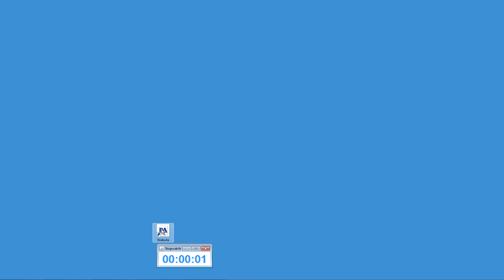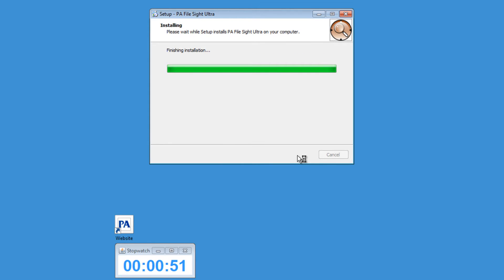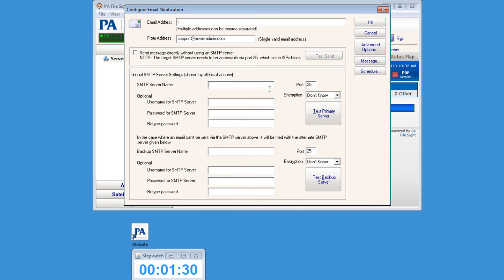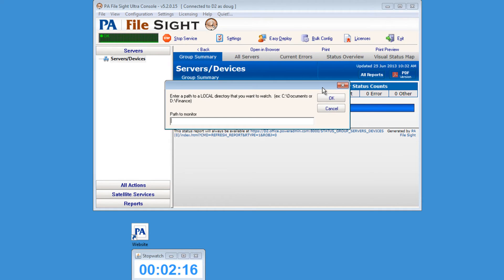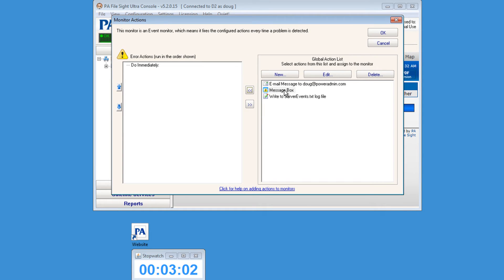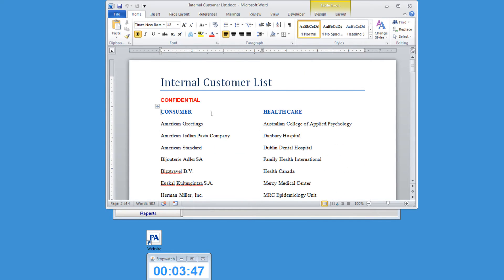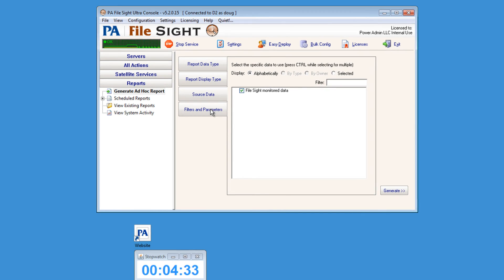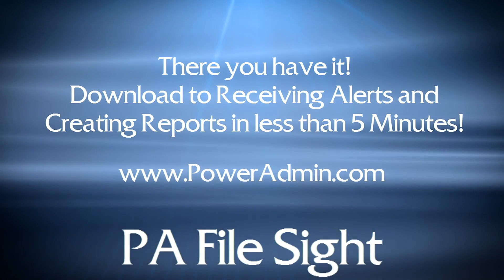File Monitoring Software Program for File Auditing - PA File Sight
Follow along as we download the file auditing and file monitoring software program, PA File Sight. You can install and configure and have it up and running, receiving alerts and creating reports...all in less than 5 minutes!

PA File Sight is popular among companies that are concerned with HIPAA and PCI compliance, internal corporate compliance, or just want to know who deleted a file. This software enables you to see:

   * Who is reading from and writing to important files
   *  When new files or folders are created
   * Renaming of files or folders
   * When files or folders get deleted
   * Who did it and often what program they used

PA File Sight's active file and folder auditing can be an important part of meeting regulatory standards such as Sarbanes-Oxley, ISO and the Payment Card Industry Data Security Standard. With the built in security settings, managers will know if files are tampered with, deleted, or being read by those who shouldn't have access.

PA File Sight's advanced auditing technology has virtually no performance impact, unlike solutions that require native auditing. See for yourself why companies around the globe choose PA File Sight as their file auditing software of choice.

Download the trial today, it will be the best trial software you have ever tried. :-)